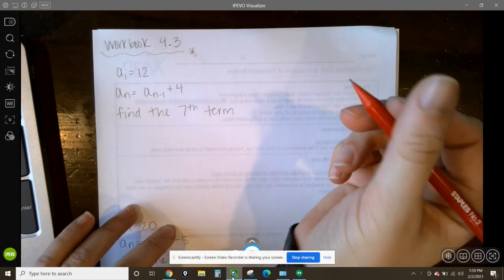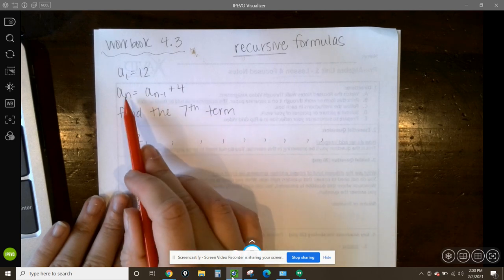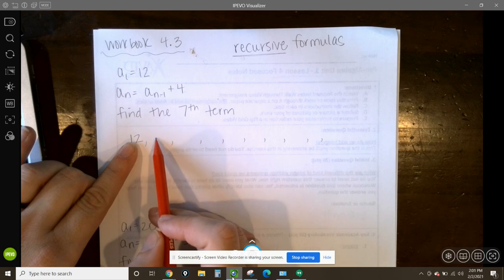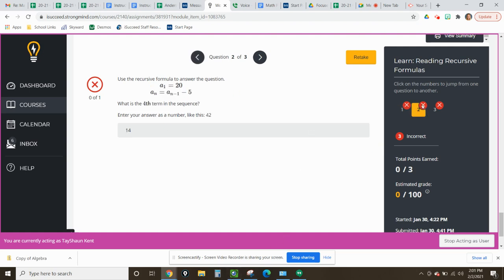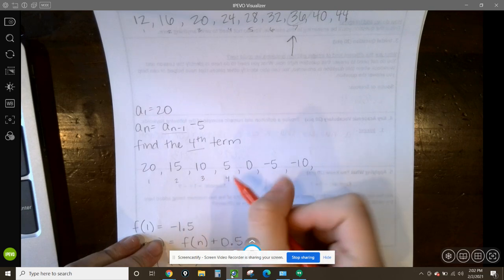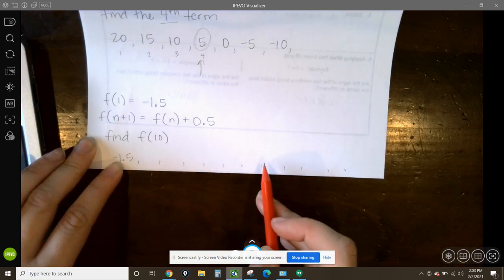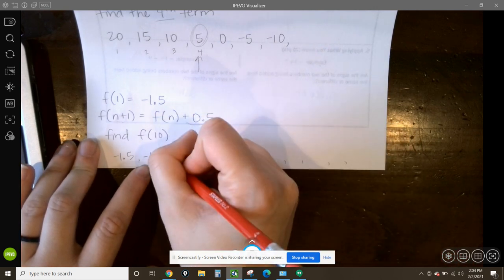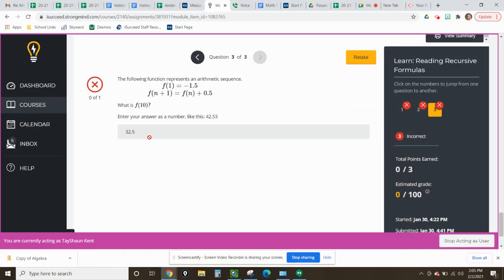TayShaun help video - Workbook 4.3